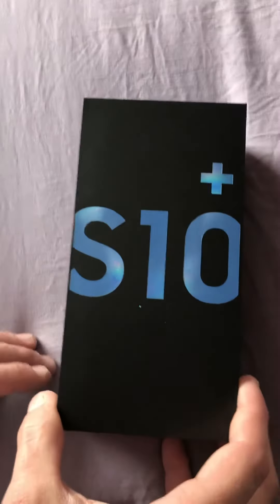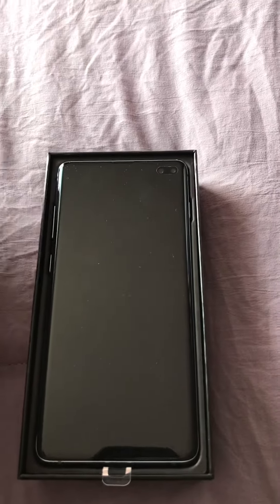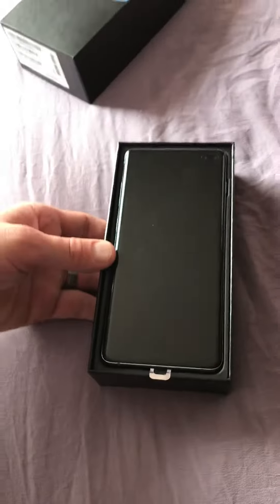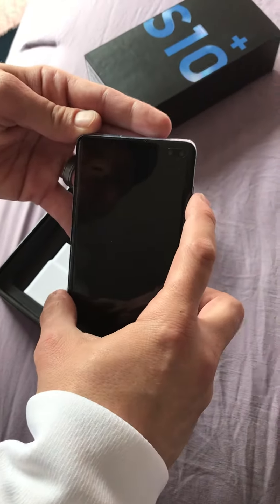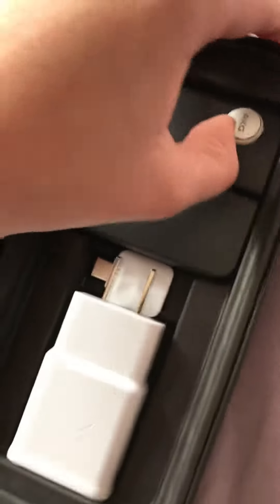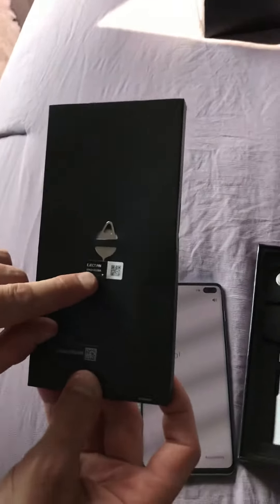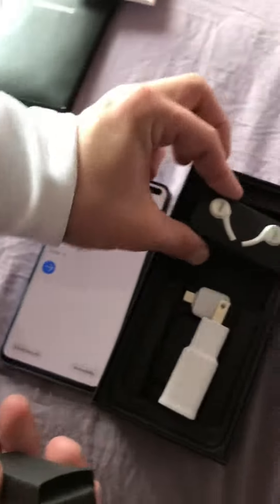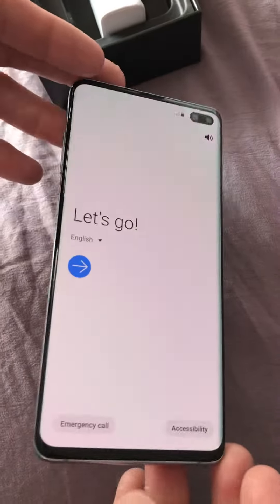Samsung s10+ unboxing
Samsung galaxy S 10+ royal blue Unboxing The first one in the street Sprint straight talk T-Mobile AT&T Verizon